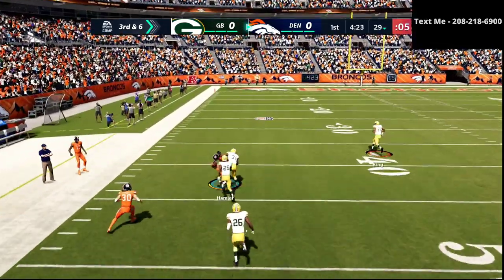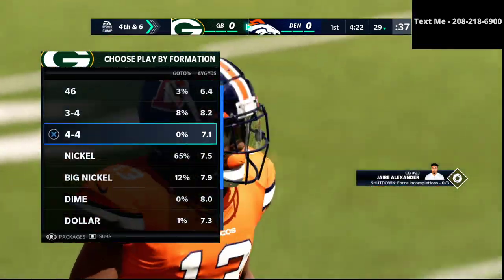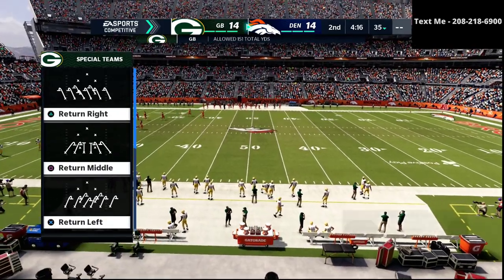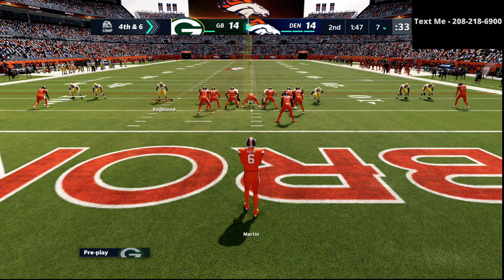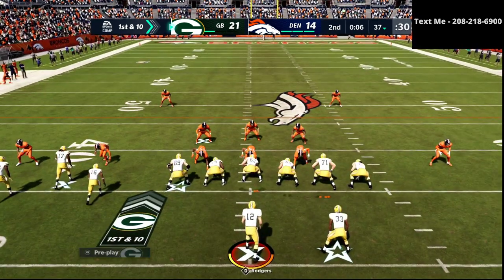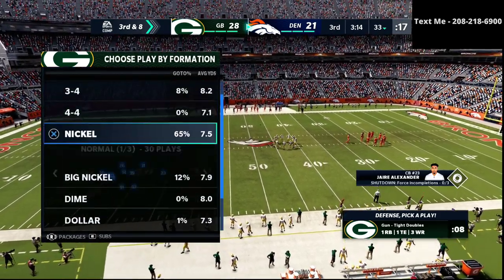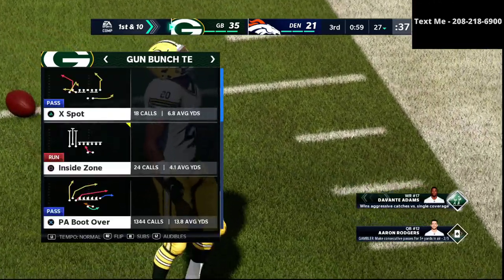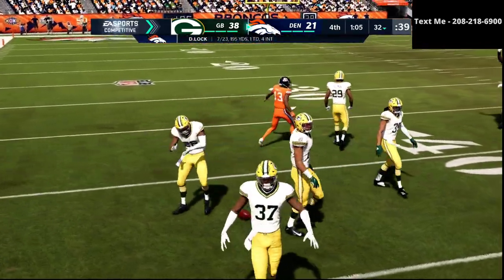How You Can Win More Games In Madden 21| Inside The Mind Gameplay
In This Madden 21 Gameplay, I will be showing you how you can win more games in Madden 21 by simplifying your scheme! If you'd like to get the exact offense/defense I used in this video they are below: